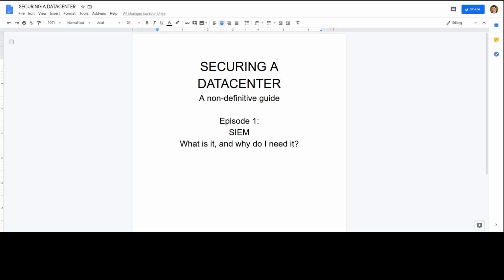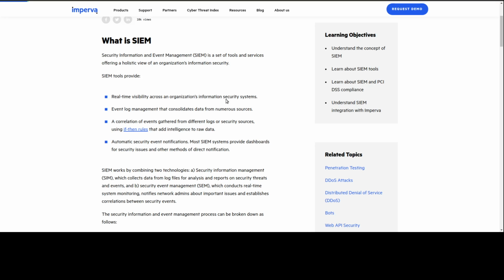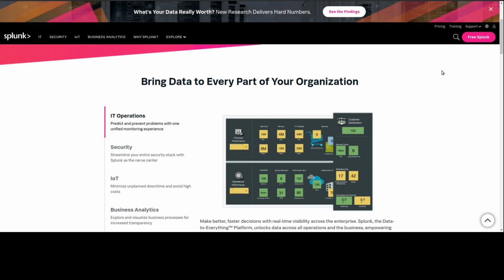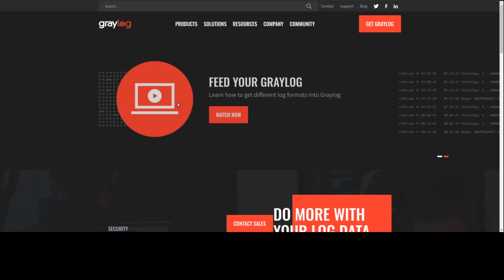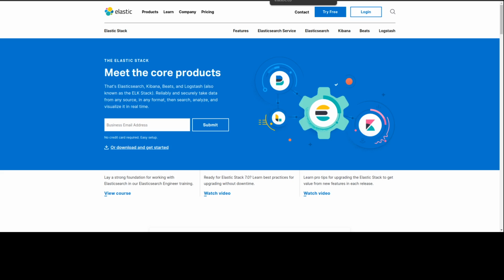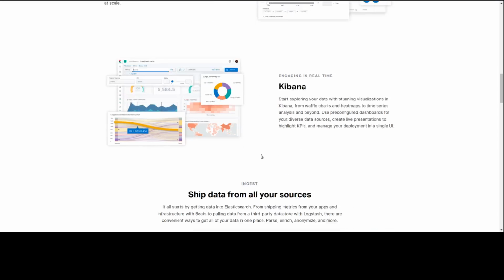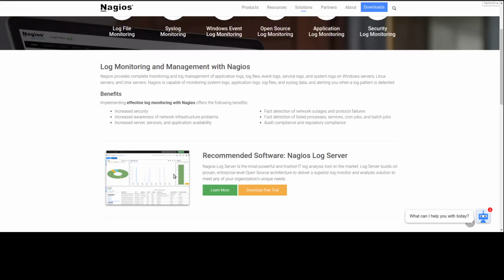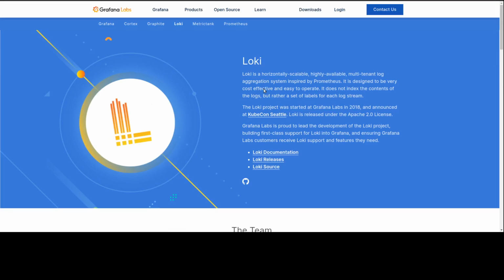Securing A Datacenter - E1 - SIEM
In this first video in the series we are talking about a SIEM, what it is, and why you need it.